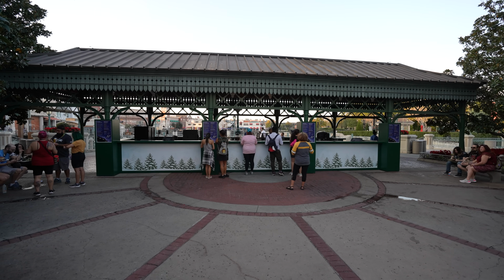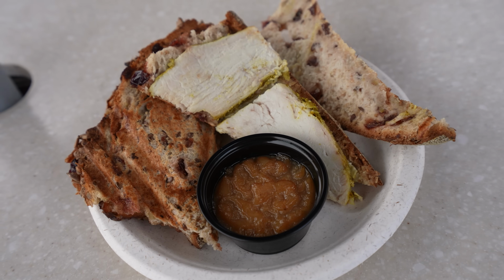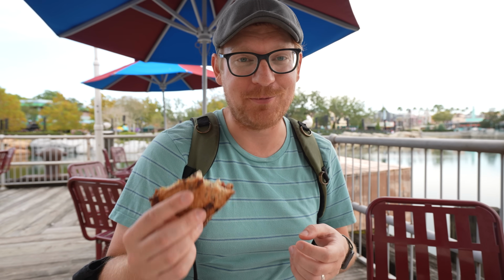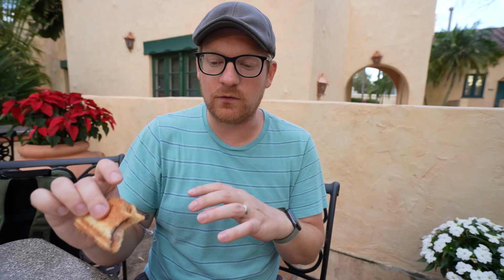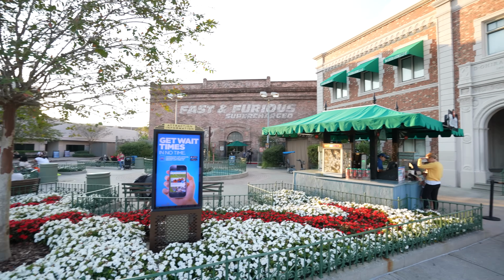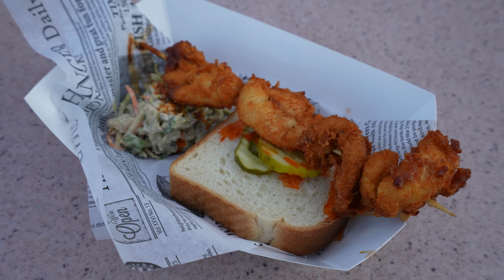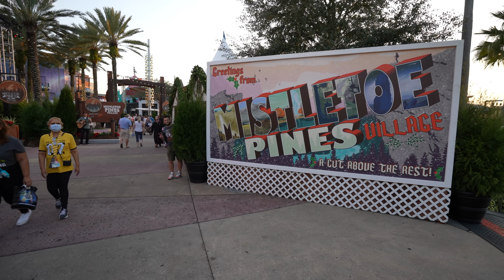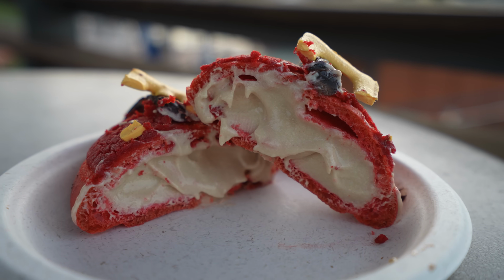These Universal Orlando Holiday Treats Aren't Merry & Bright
In this episode, Craig and Ryno head to Universal Orlando Resort to Universal Studios Florida and Universal CityWalk to sample some of the holiday offerings! From Thanksgiving Leftovers to Santa Cream Puffs, we're trying it all (not really)!

For more information on Walt Disney World, Disney Cruise Line, Disneyland, Universal, and more, head